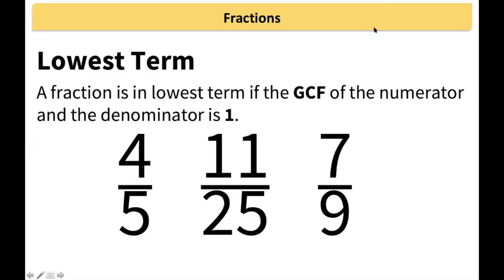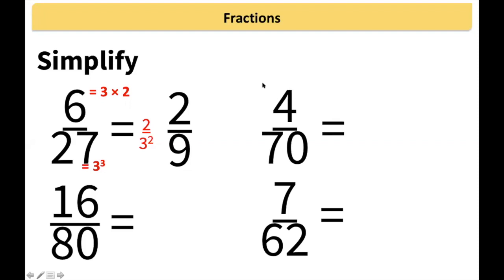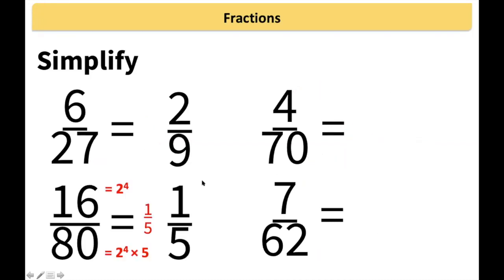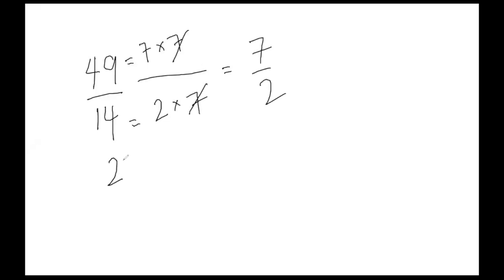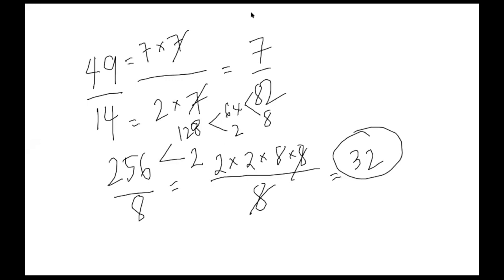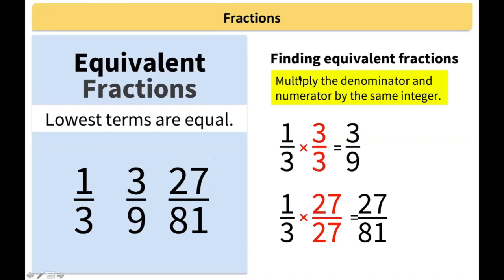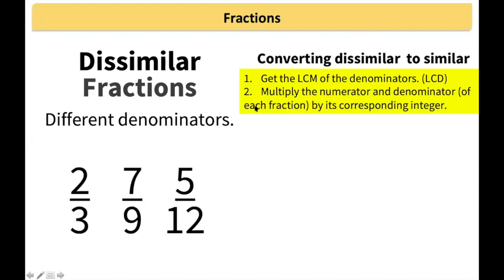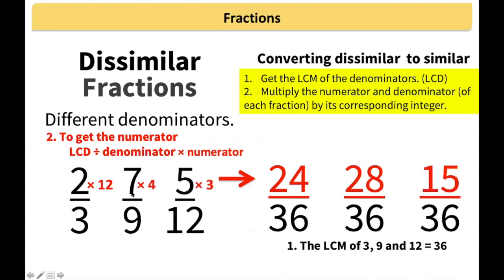Simplifying Fractions | Equivalent vs Similar Fractions | Converting Dissimilar to Similar Fractions